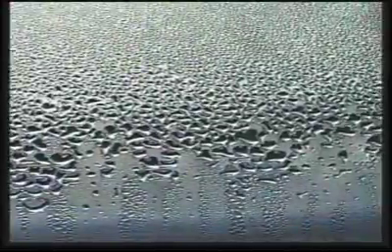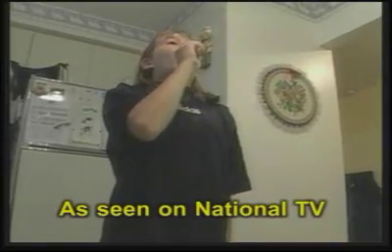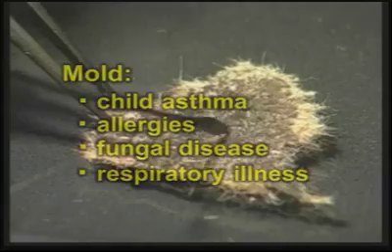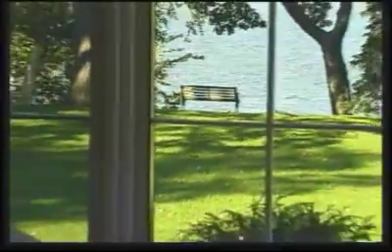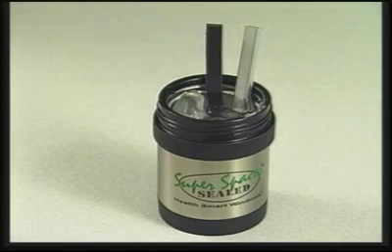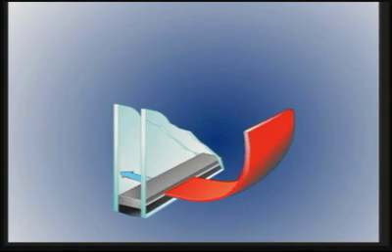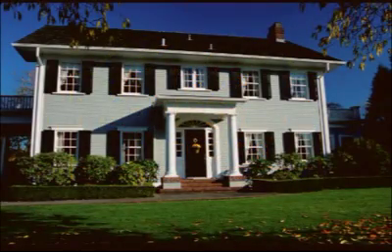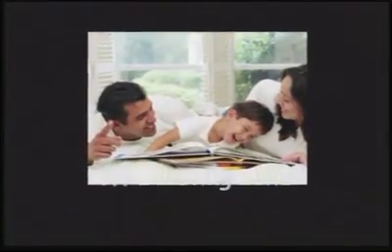Climate Solutions Health Smart Windows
There are two types of insulating glass systems on the market today: single seal and
dual seal systems. Single seal units are constructed of only one type of sealant,
which is called upon to perform double-duty. Not only must the sealant retard
the infiltration of moisture vapor, but it must also hold the unit together under
a wide variety of both high and low temperatures while withstanding the effects of
high humidity and ultraviolet exposure.